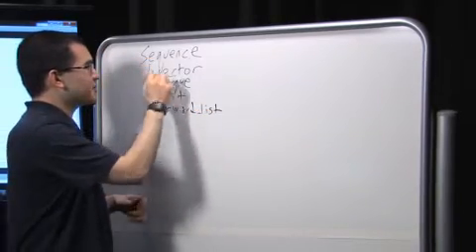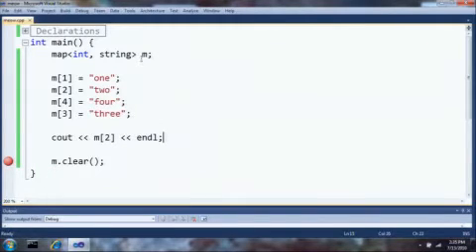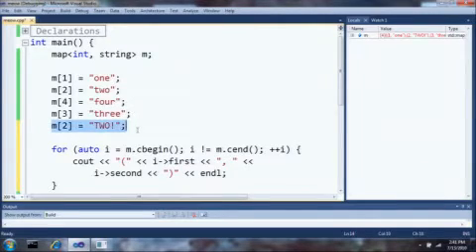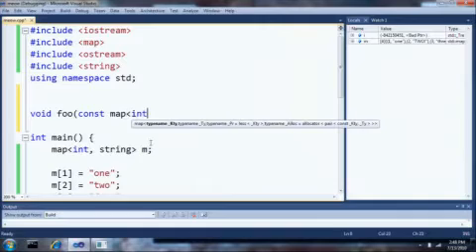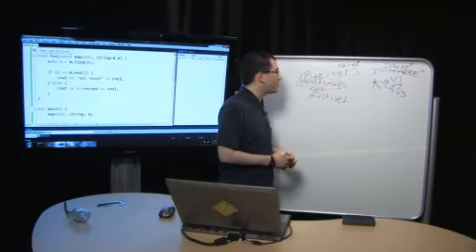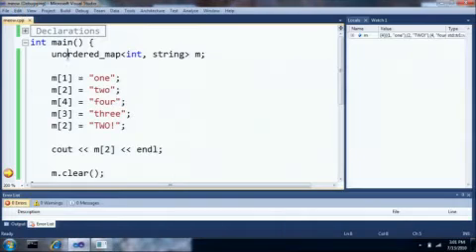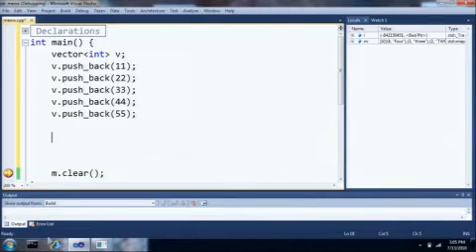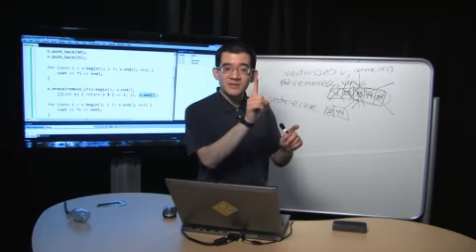Standard Template Library 2 of 10